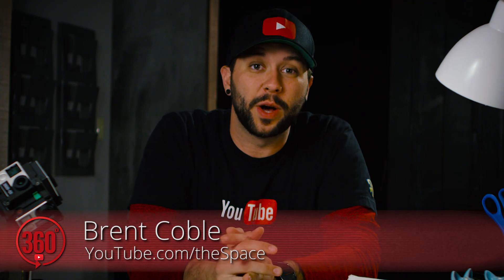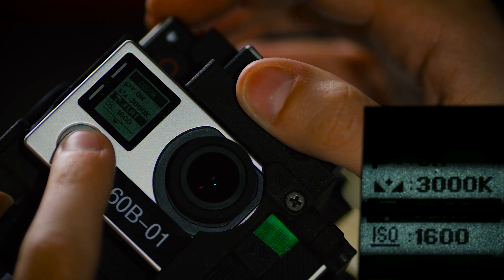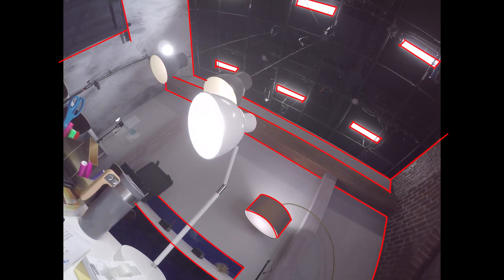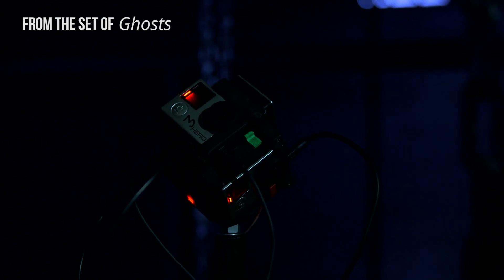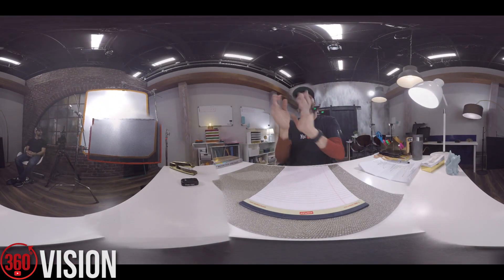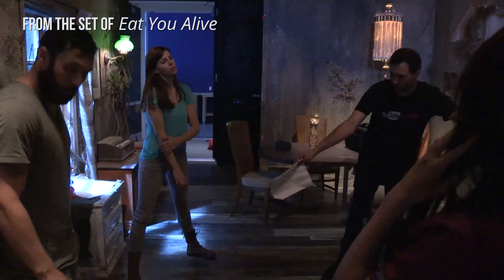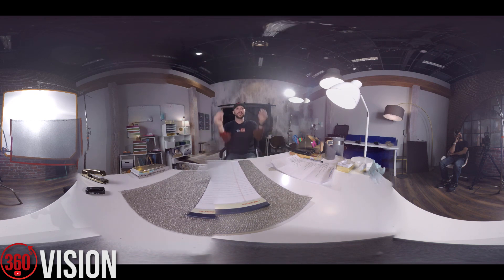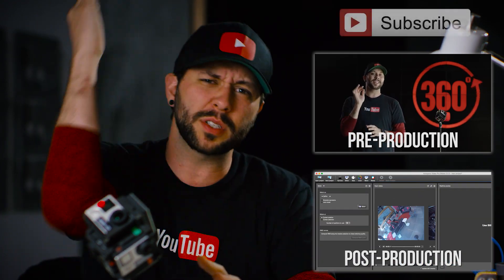How to shoot 360° video! | Production | YouTube Space LA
Shooting a 360° video isn't too different from shooting a regular video, but there are quite a few considerations and things to keep in mind!

The settings below are for the Freedom 360° Rig using six GoPro Hero 4 Blacks, but these principles and tips can be used for any 360 degree video system available today.

GoPro Hero 4 Black Camera Settings:
Shoot in Video Mode
Resolution: 2.7k 4:3
FPS: 30
Lens: Wide
ProRes: ON
Color Space: Flat

NOTE: If you shoot 1440 instead of 2.7K, you can shoot 60fps, which simplifies the stitching process a bit, and the smoother frame rate is more comfortable to watch in VR viewers!

Learn. Connect. Create.

Follow us at other internet places!!